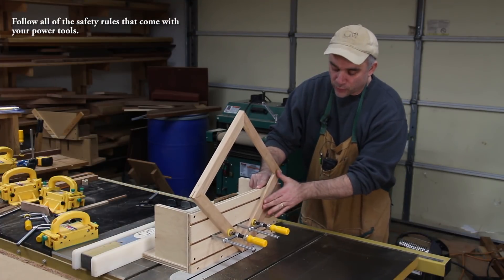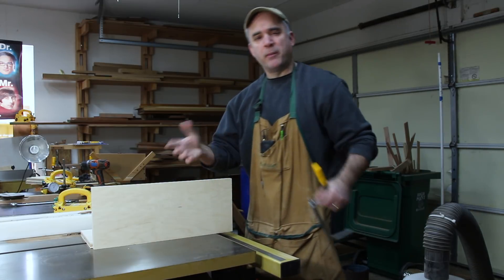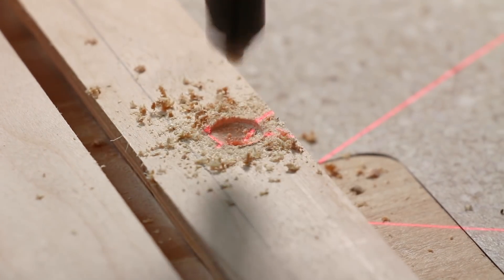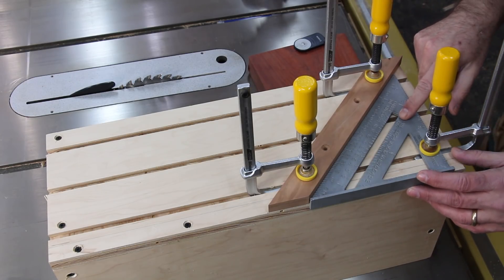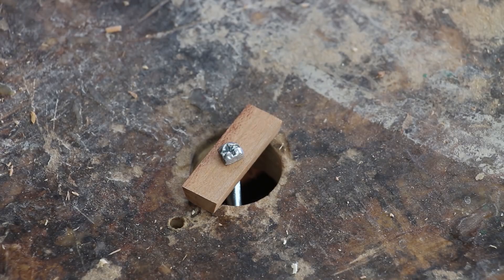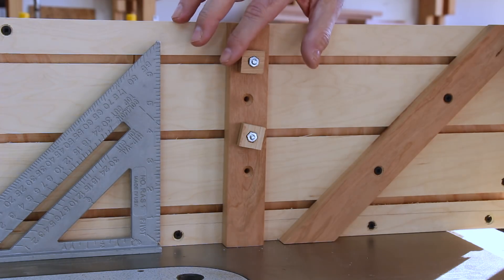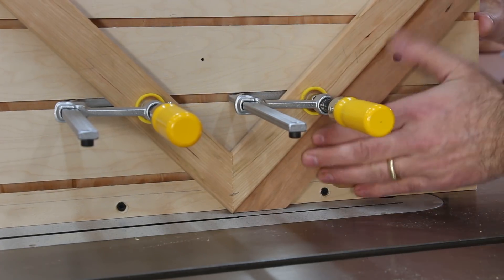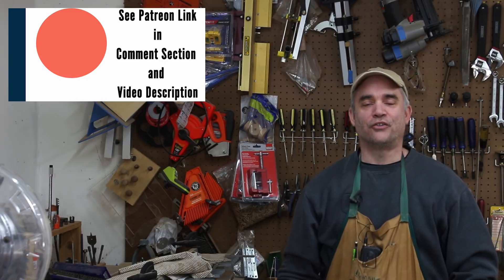Dual Spline and Tenon Jig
Follow all of the safety rules that come with your power tools.